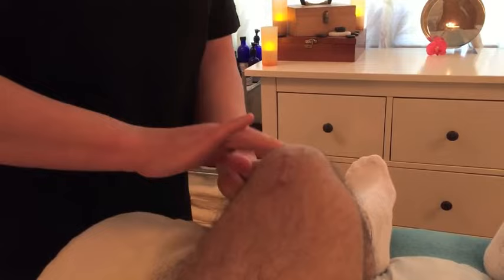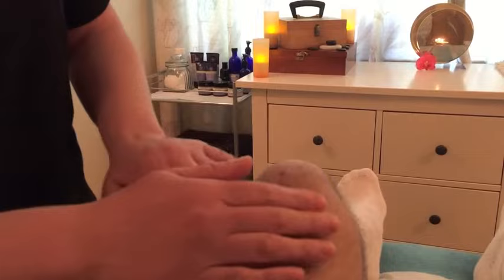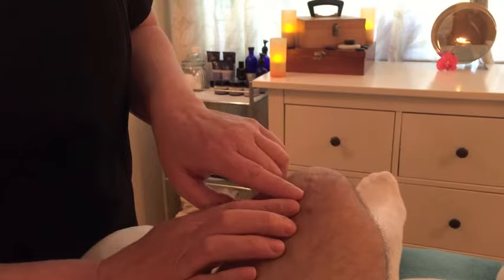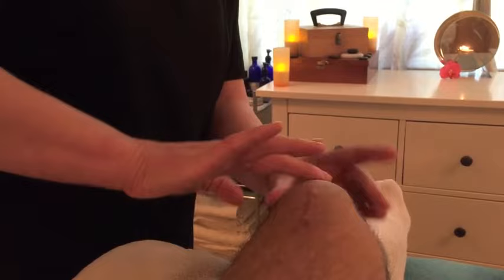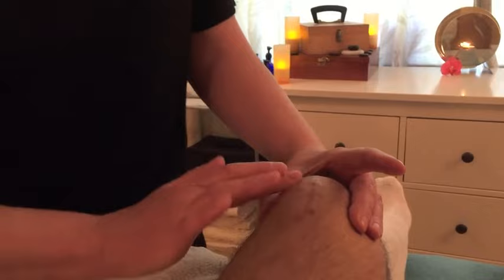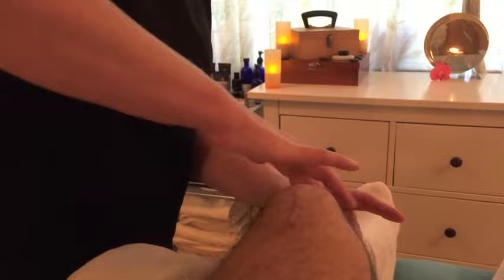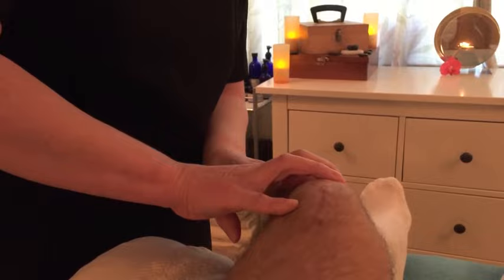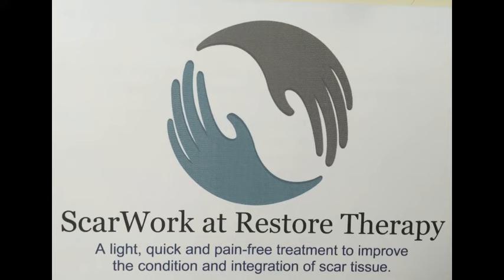ScarWork Treatment Restore Therapy: Knee surgery scar therapy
An example of ScarWork therapy, a specialist soft tissue treatment developed in America to  integrate scar tissue into the fascial web and restore function and mobility.

By Emma Holly
Scar therapist, lecturer and teacher
Clinic appointments in London Harley Street or Harpenden, Hertfordshire
Restore Therapy

Emma Holly trained in massage therapy in 1993 and has a wide range of experience with a variety of client types. Emma launched her therapy training school in 2017. Having taught ITEC therapy courses in the past, she uses a variety of materials for her presentation of information, so she can meet different learners needs. Emma understands the importance of clear instruction and how to break down the techniques into easy to follow steps in her practical demonstrations. She is becoming well known for good quality training, with very positive feedback from attendees. Emma was a speaker at the Sports Massage Association (SMA) Conference 2017 and 2019, a speaker at The Federation of Holistic Therapists (FHT) Training Congress 2019 and Integrated Allied Health Practitioners Network conference (IAHPN) in 2019.

In her first year after completing ScarWork™ training, Emma treated over 100 different scars and established a strong reputation in this field, producing some incredible results with her clients. Emma is delighted to be the only therapist who Sharon Wheeler has personally nominated to teach her original ScarWork™ techniques. Emma had the first national press coverage for ScarWork™ and has continued to gain publicity for her work.  Alongside her teaching, Emma runs a multi-practitioner specialist scar therapy clinic in Harpenden, Hertfordshire and in Harley Street, in collaboration with Skin Camouflage Services Ltd. She has been awarded  Complementary Therapist of the Year by FHT (highly commended) for her work with scars and recovery.